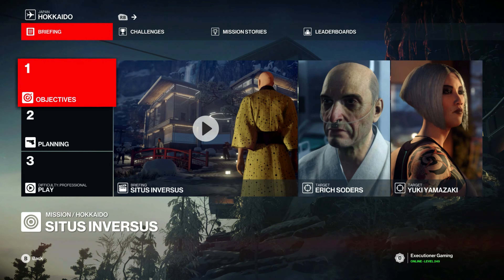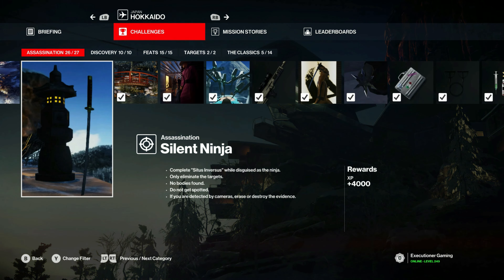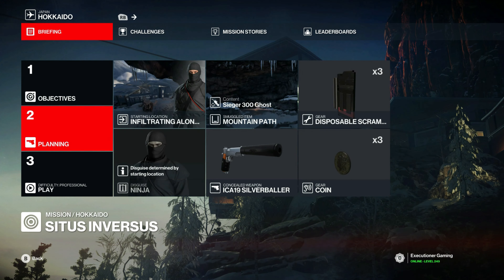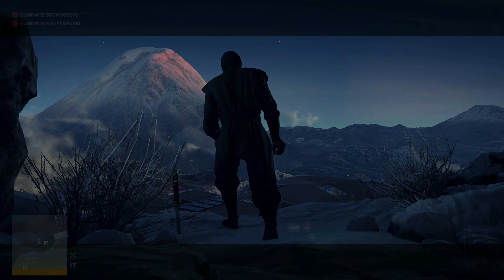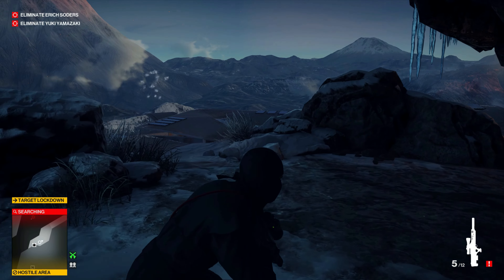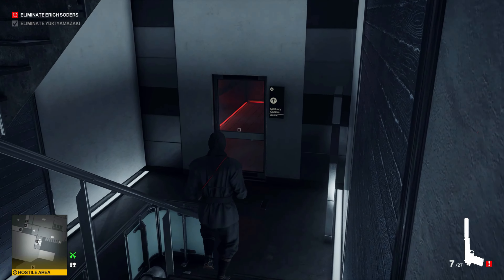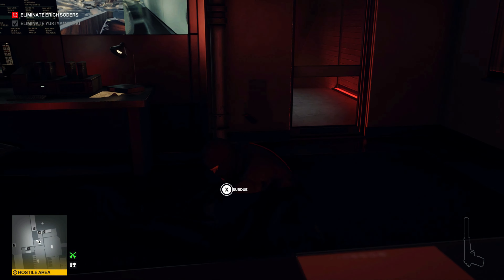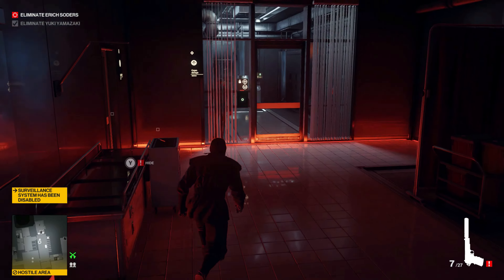Hitman 3: Hokkaido - Situs Inversus - Silent Ninja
This video will show you how to get the Silent Ninja challenge in the Situs Inversus mission in Hokkaido.